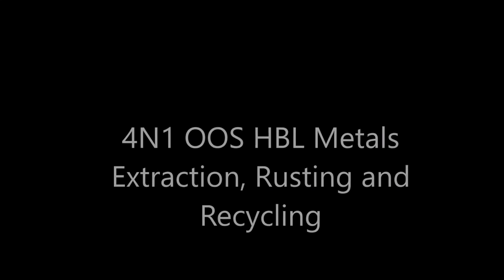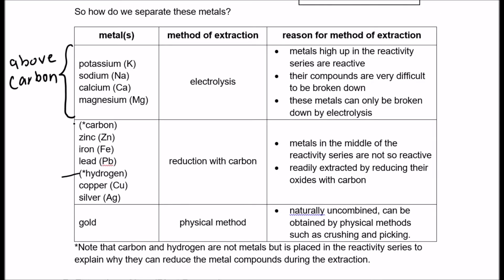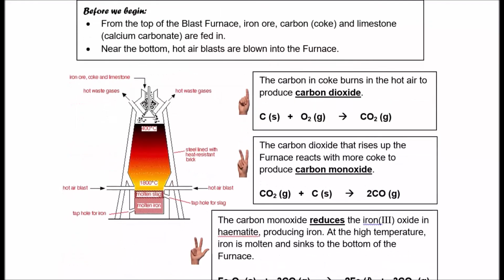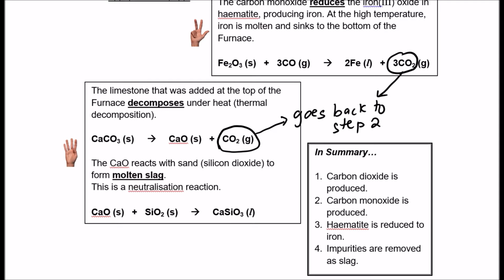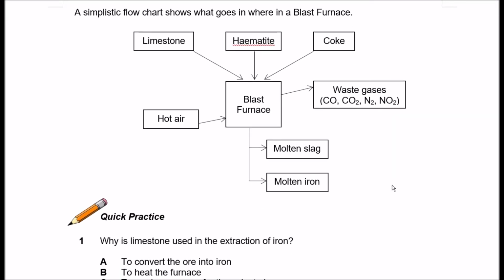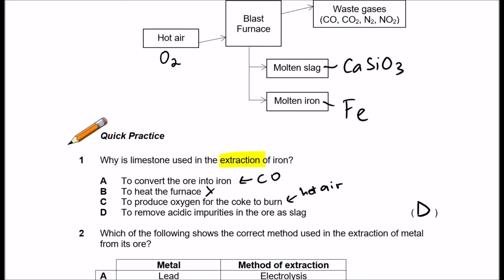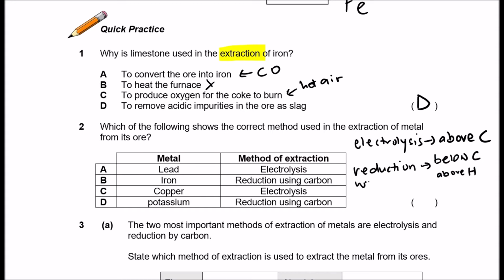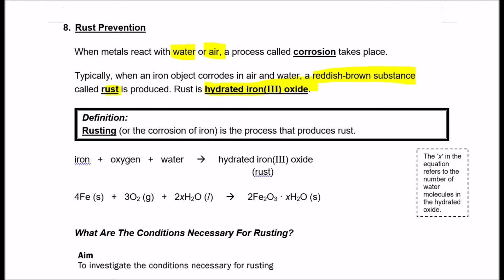4N1 OOS Extraction Rusting and Recycling HBL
For 4N1 OOS Extraction, Rusting and Recycling